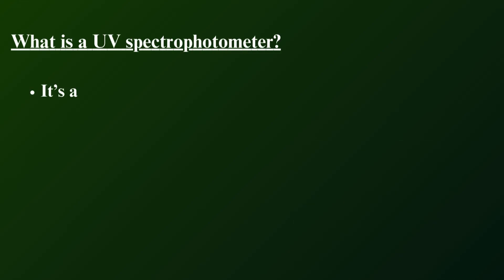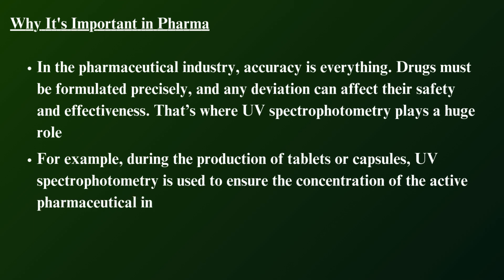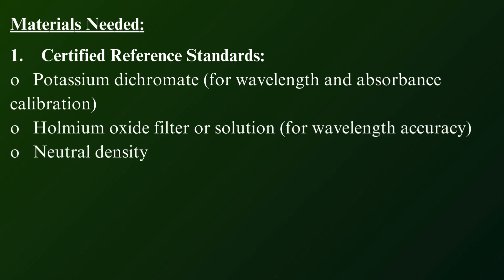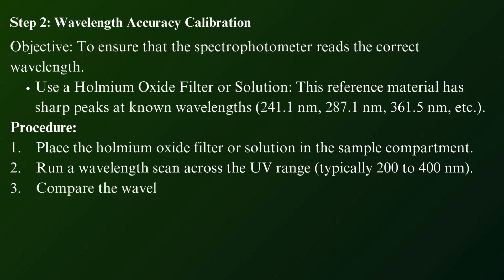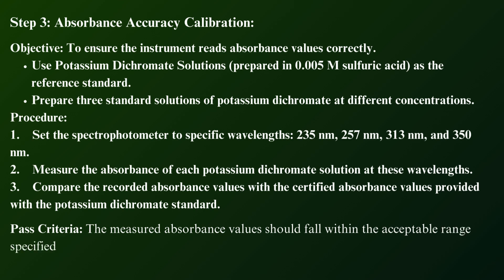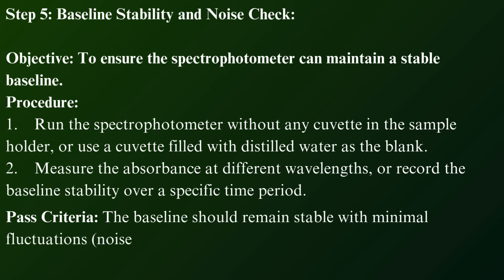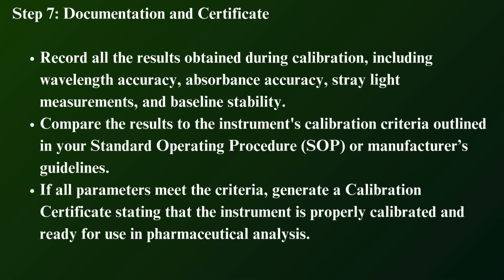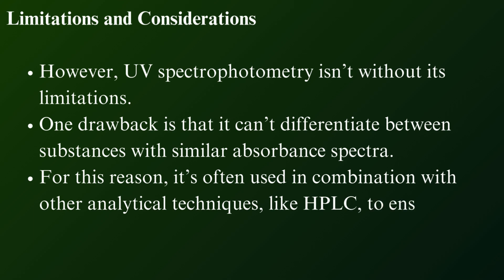How to Use and Calibrate a UV Spectrophotometer in Pharmaceutical Analysis | Step-by-Step Guide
In this video, we break down the essential role of a UV spectrophotometer in pharmaceutical analysis, explaining how this tool measures the concentration and purity of drugs. Learn how UV spectrophotometry works, its applications in quality control, and its importance in drug development. We also walk you through a complete guide on calibrating a UV spectrophotometer, ensuring your instrument provides accurate and reliable results. Whether you're in the lab or just curious about pharma testing techniques, this video is for you!
Key Topics:

UV Spectrophotometry in pharma
Drug purity and concentration testing
Calibration of a UV spectrophotometer
Importance of calibration in pharmaceutical quality control